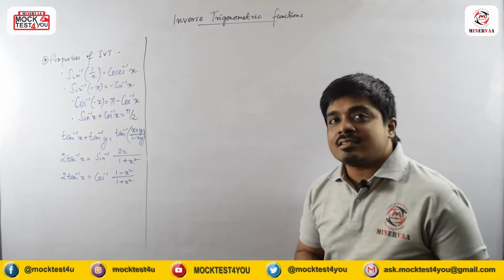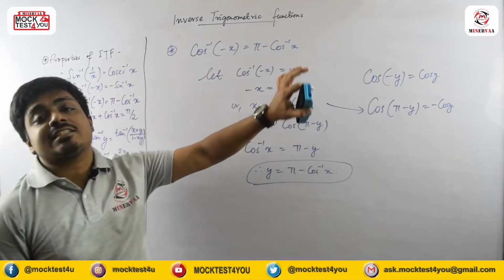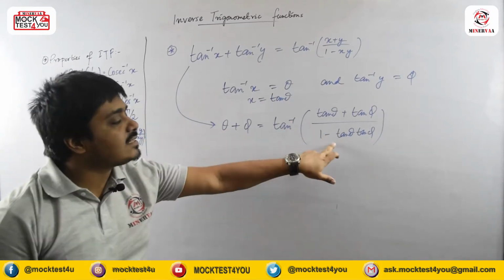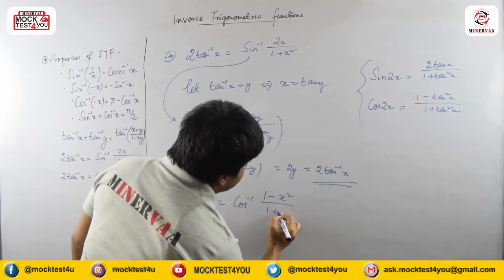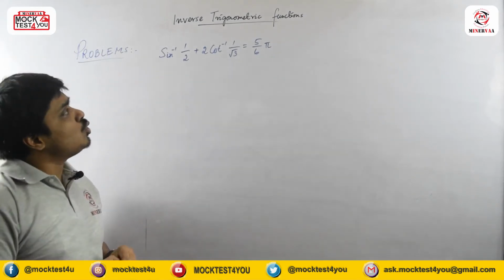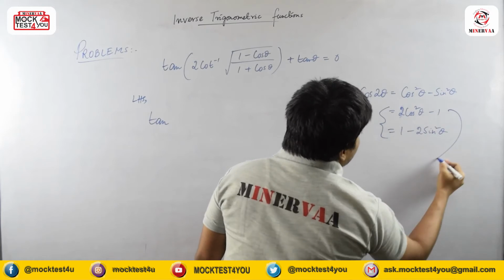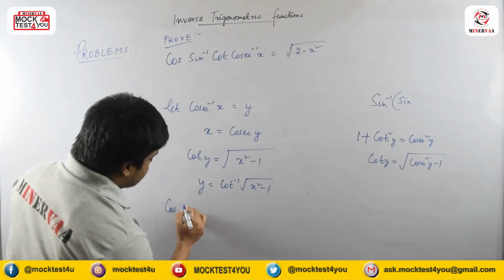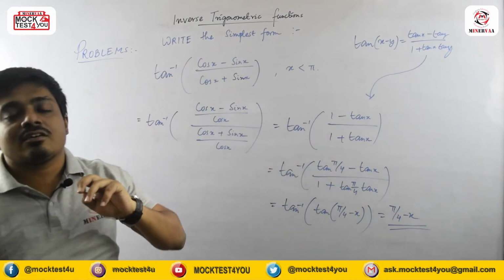JEE : Inverse Trigonometric Functions | Properties | MockTest4You JEE | Maths | 2021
JEE brings you yet another JEE Mathematics session to prepare you for JEE Mains and JEE advanced. In this session, we will be discussing JEE important topic “Properties of Inverse Trigonometric Functions”, we will cover the basic concepts of the chapter, important topics, and tips & tricks to remember the concepts and solve questions. Watch this video to know all about “Properties of Inverse Trigonometric Functions”

MockTest4You is a free YouTube channel to help JEE aspirants in their preparation for JEE Mains and Advance 2021. The channel will guide you in making a strategy to decode the JEE question paper, revise every detail of all the subjects and make a study plan that will help you prepare with confidence. Our experts are committed to giving the best guidance for JEE 2021 preparations by analysing the crucial needs of the students who want to crack the entrance exam and get through IIT JEE.

1. Learn from the best teachers
2. Dedicated DOUBT sessions for IIT JEE 2021
3. One Subscription, Unlimited Access to Live Online Classes and Videos by MockTest4You
4. Real-time interaction with best-in-class teachers
5. You can ask doubts in live online classes
6. Limited students in each IIT JEE Online Class
7. Download the videos & watch offline

Learn the complete details about “Properties of Inverse Trigonometric Functions” for IIT JEE and related Concepts in this video. It is one of the most important topics of the IIT JEE Maths question paper - in IIT JEE Advanced and JEE Mains as well. Get the best IIT notes curated by experts. Solve important JEE Main and JEE Advanced 2021 questions along with IIT JEE Maths preparation tips and tricks. Crack IIT JEE 2021 Maths with these valuable IIT JEE preparation tips and tricks.

in this IIT JEE Maths Live Online Class, we will touch upon introduction, important questions, and strategy for “Properties of Inverse Trigonometric Functions” we have a passionate team of teachers who helped many students crack IIT JEE. During LIVE online classes they shares their personal experiences with students preparing for IIT JEE 2021. This helps the students get acquainted with the IIT JEE exam and make a study plan and strategy that will help them crack IIT JEE mains and advance in 2021.

Let’s study smart and know how to crack JEE 2021 with MockTest4You